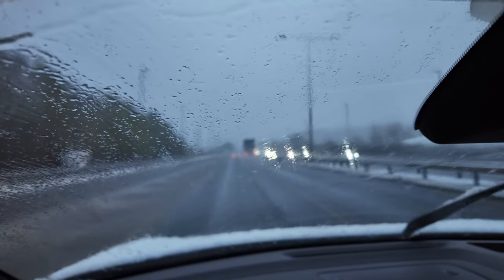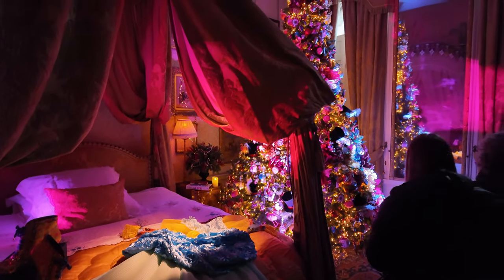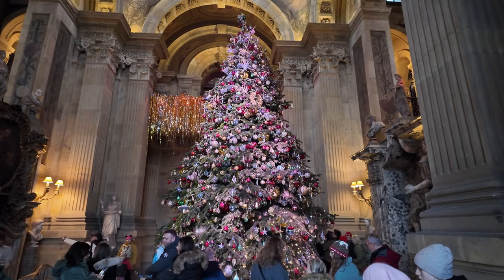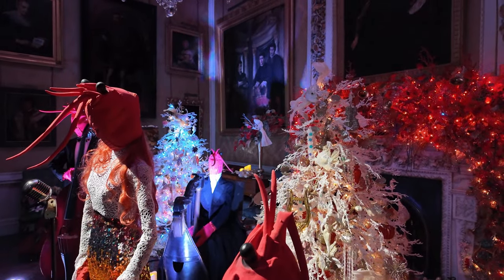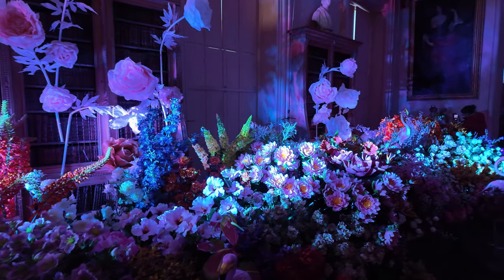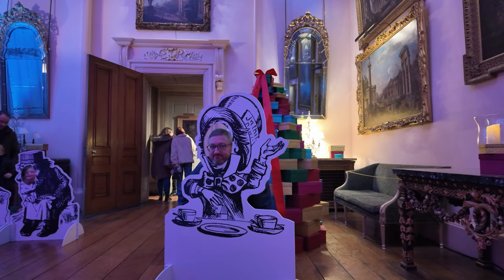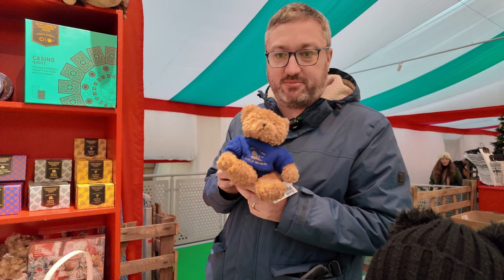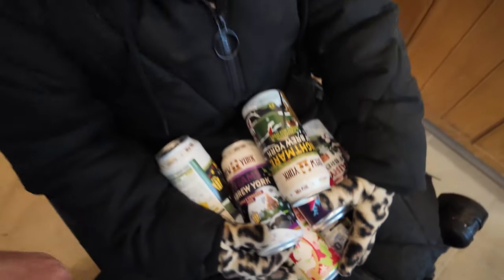Alice In Wonderland at Castle Howard Christmas 2024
In this video we head to Castle Howard near York for their annual Christmas event. This year it's Alice in Wonderland and it truly was a trip down the rabbit hole.

Shop - shop.spreadshirt.co.uk/seeshaunvlog